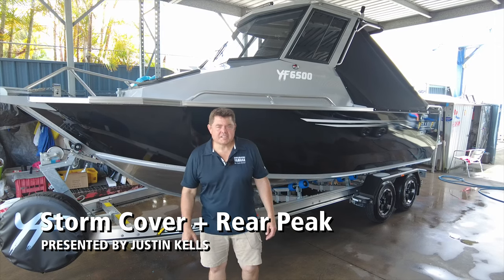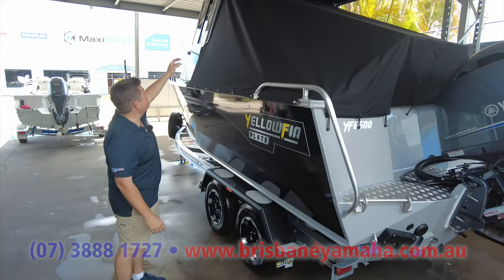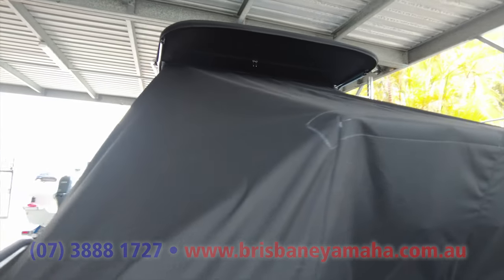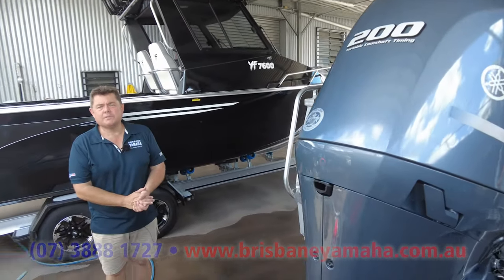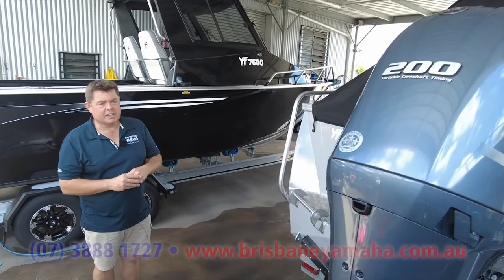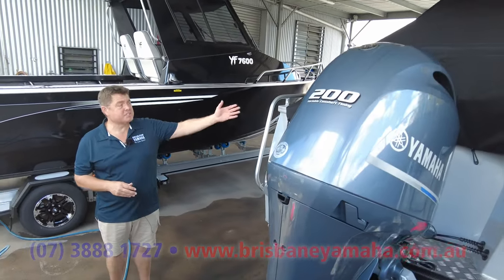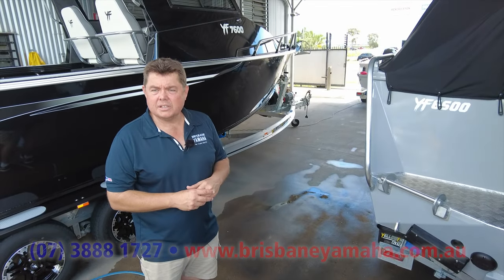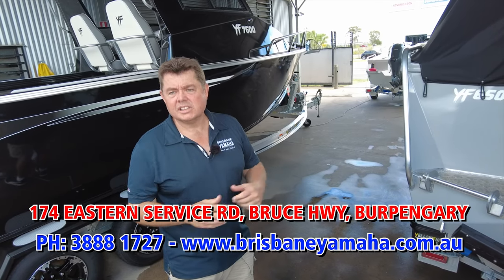Custom-made Storm Cover + Rear Peak on a Yellowfin 6500 by Brisbane Yamaha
There's a lot of great design and real craftsmanship behind something like this and only a handful of people have the skills and experience to pull it off. This is a great feature available from Brisbane Yamaha.